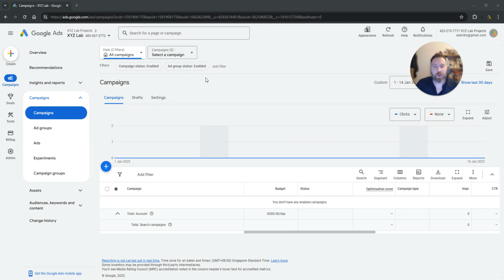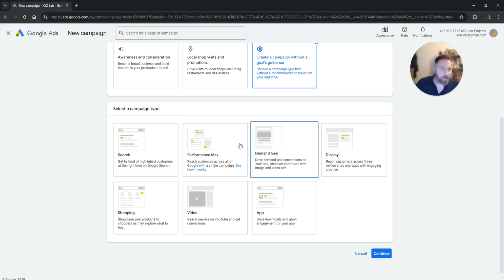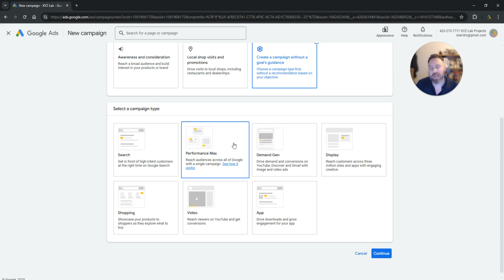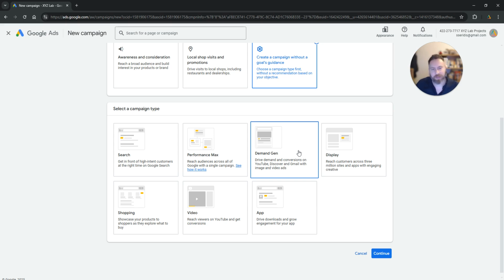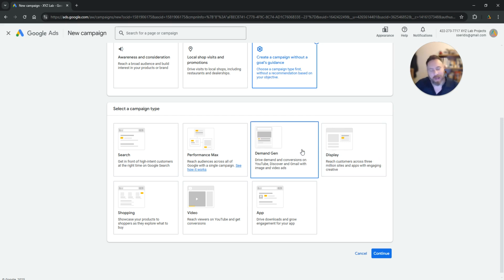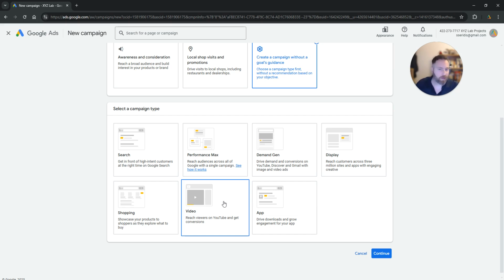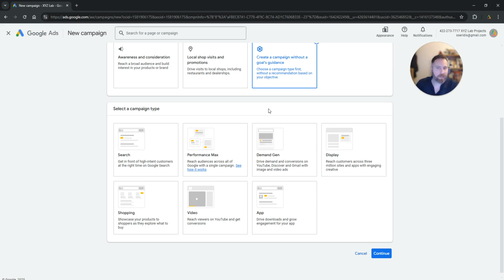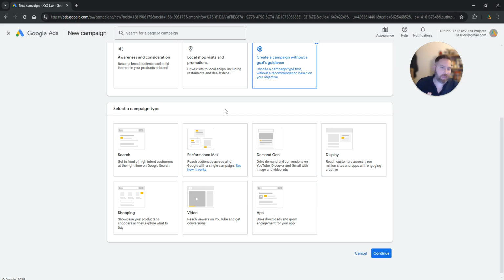Campaign Types in Google Ads [Explained]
Search
📣 Show ads on Google Search and partner search engines
🎯 Use when there's search demand for your products or services

Performance Max
📣 Show ads on the entire Google ecosystem (Search, YouTube, Gmail, Discover, Display)
🎯 Use when you want to balance awareness with acquisition and when you after a large enoug audience

Demand Gen
📣 Show ads on YouTube, Gmail, Discover (high-end version of Display)
🎯 Use when you want to raise awareness (upper-funnel)

Display
📣 Show ads on Google Display Network (websites and apps)
🎯 Use when you want to raise awareness at scale (upper-funnel) or for Remarketing

Shopping
📣 Show shopping ads on the entire Google ecosystem
🎯 Only for eCommerce

📣 Show ads on YouTube and Display Network (optional)
🎯 Use when you want to raise awareness (upper-funnel) or for Remarketing

App
📣 Show ads on the entire Google ecosystem
🎯 Only for App marketing (App downloads or App engagement)